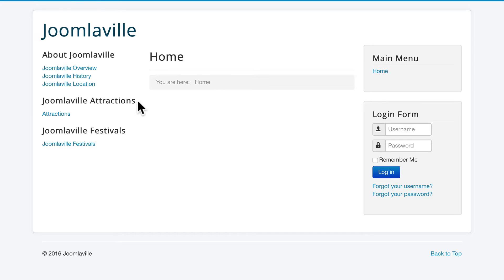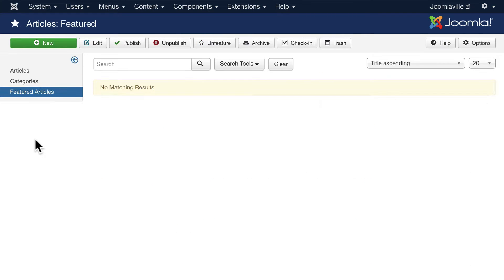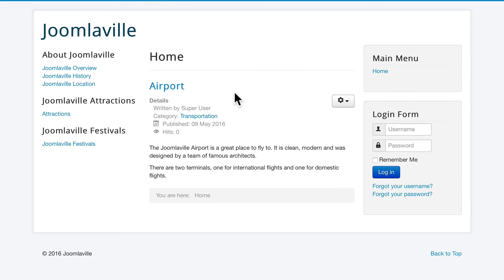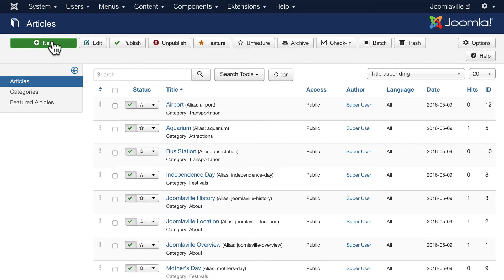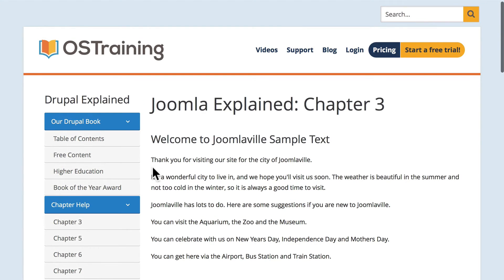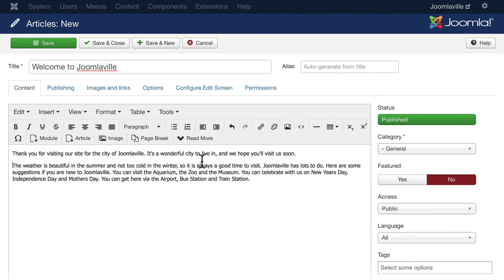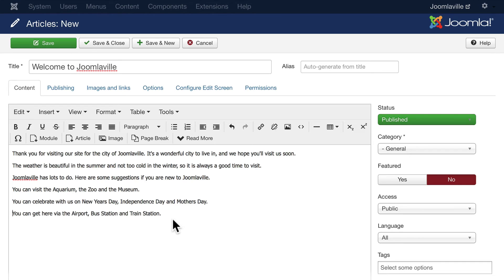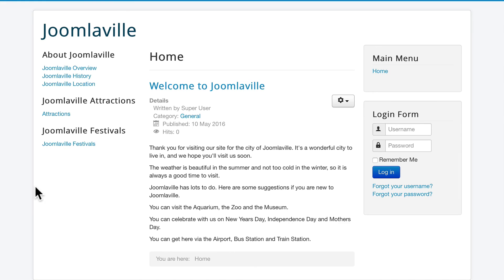Joomla Beginner Class, Lesson #15: How to Use Joomla Featured Articles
Let's see how to use Featured Articles in Joomla. This allows you to control the articles that appear on your Joomla homepage. For great Joomla templates and extensions, try Joomlashack